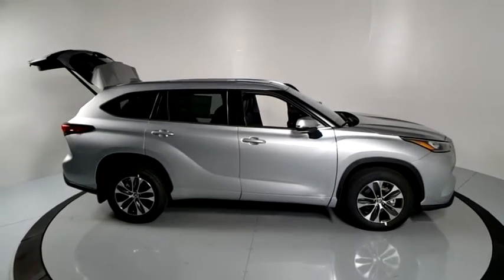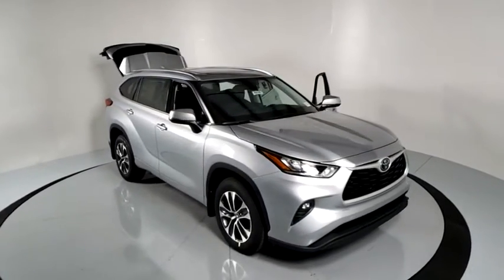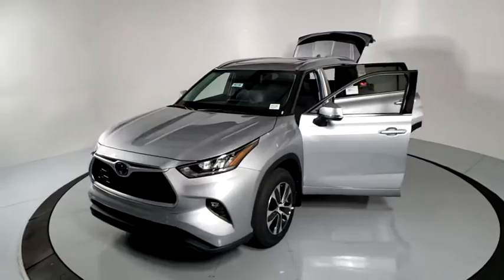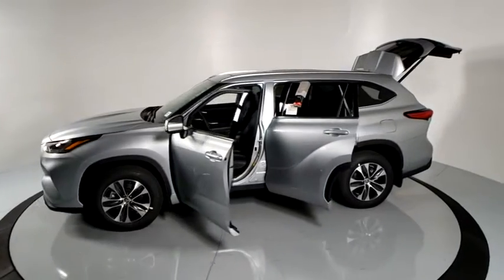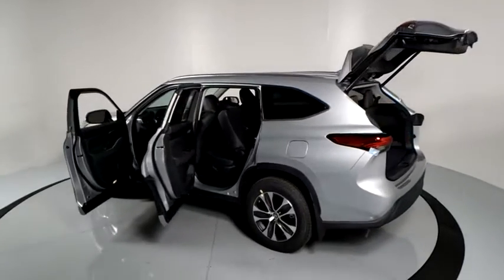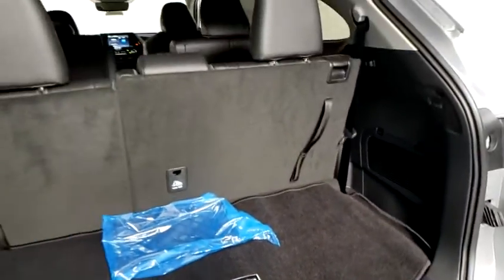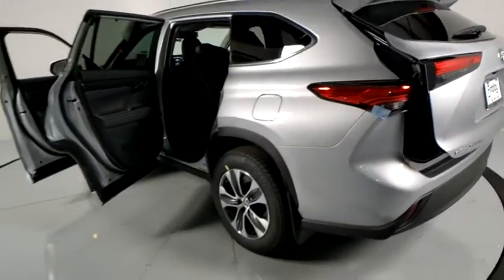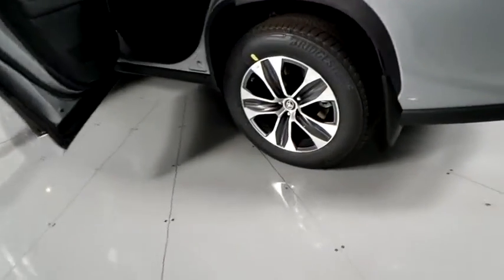2020 Toyota Highlander Prescott, Flagstaff, Phoenix, Bullhead City, Havasu, AZ T46156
Celestial Silver Metallic New 2020 Toyota Highlander available in Prescott, Arizona at Findlay Toyota Prescott. Servicing the Flagstaff, Phoenix, Bullhead City, Havasu, AZ area.

Welcome to Findlay Toyota in Prescott. All of our new Toyotas come with various equipment options including some of the most searched for options like Adaptive Cruise Control, Backup Camera, Bluetooth, Lane Departure Warning, Alloy Wheels, and much more. This specific Highlander is equipped with the following specific options:brbrAWD.brbrAWD 8-Speed Automatic 3.5L V6 DOHCbrbrRecent Arrival! 20/27 City/Highway MPG